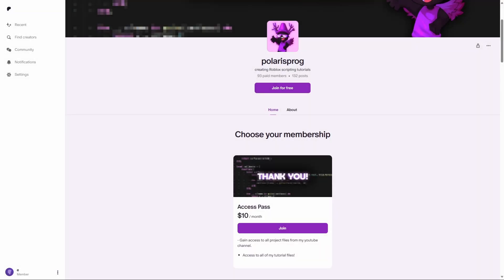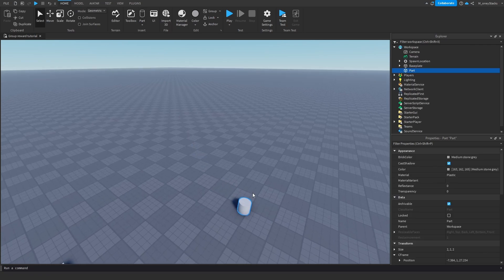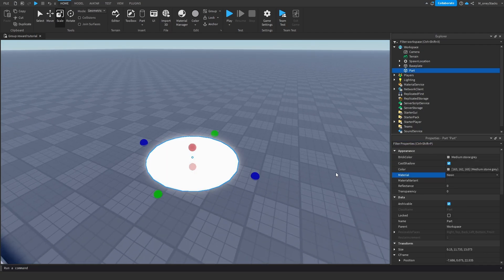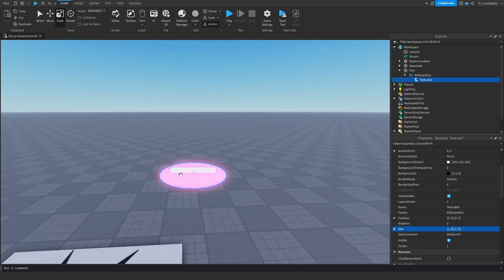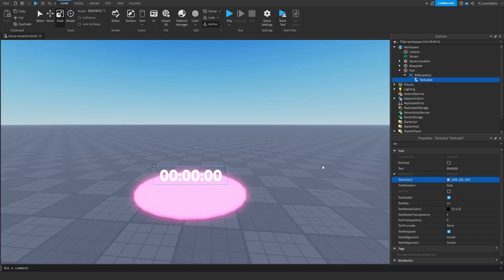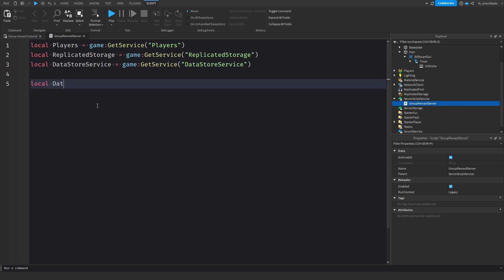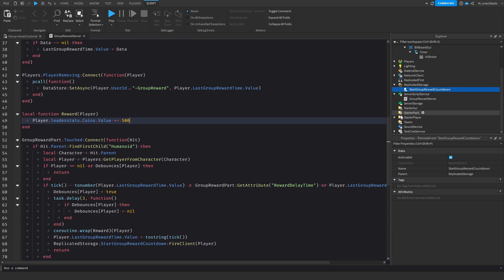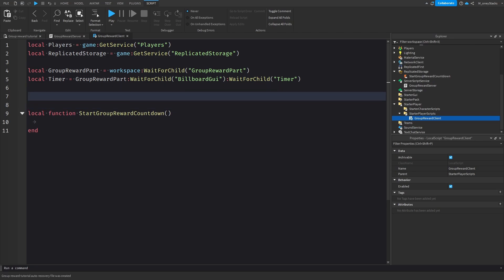How to make a GROUP CHEST SYSTEM in ROBLOX STUDIO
Code to copy:
function Format(Int)
 return string.format("%02i", Int)
end

function convertToHMS(Seconds)
 local Minutes = (Seconds - Seconds%60)/60
 Seconds = Seconds - Minutes*60
 local Hours = (Minutes - Minutes%60)/60
 Minutes = Minutes - Hours*60
 return Format(Hours)..":"..Format(Minutes)..":"..Format(Seconds)
end

In this series I'll be showing you how to make a game similar to blox fruits and in the first video we will be covering how to make a basic combat system like the one in blox fruits